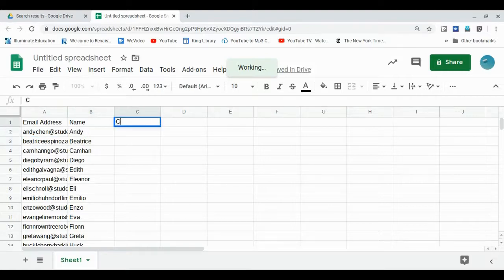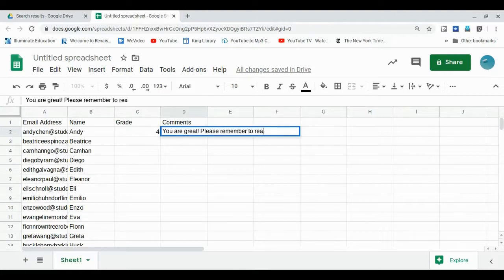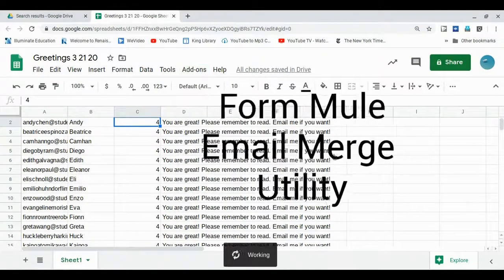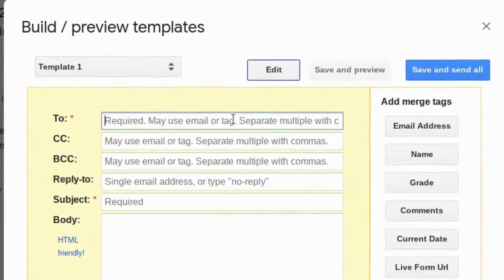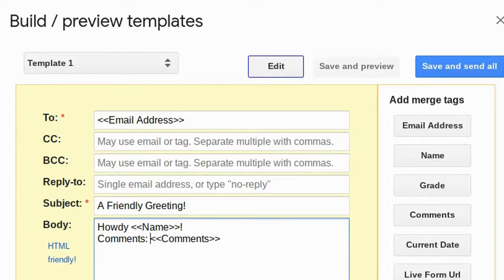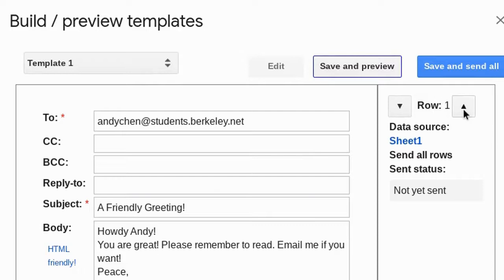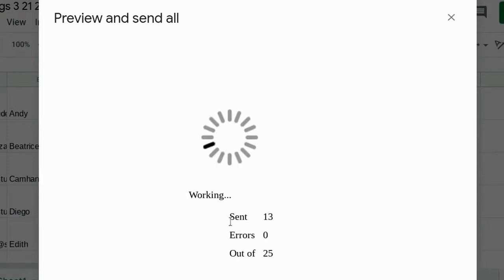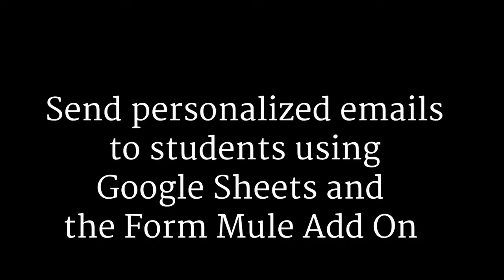Emails With Form Mule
A short how-to on creating personalized emails to students using Google Sheets and the add-on Form Mule.